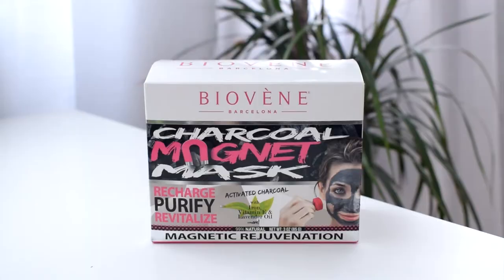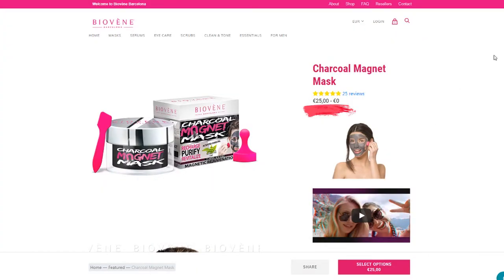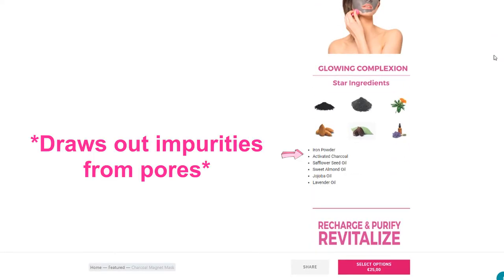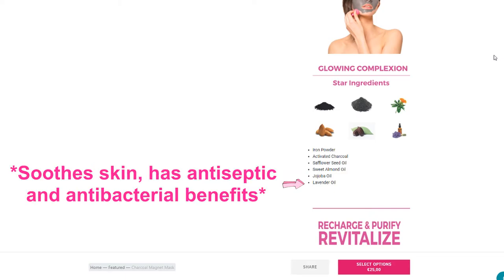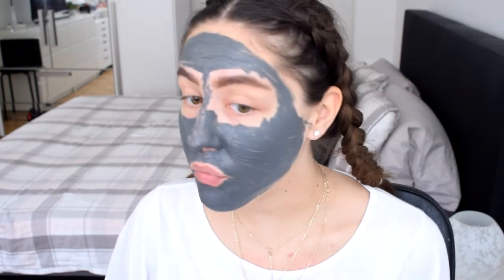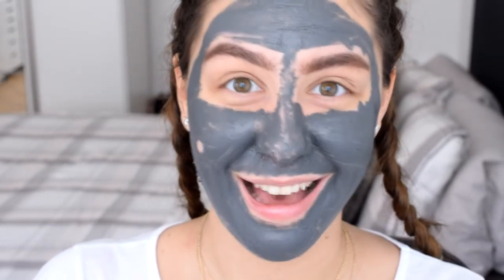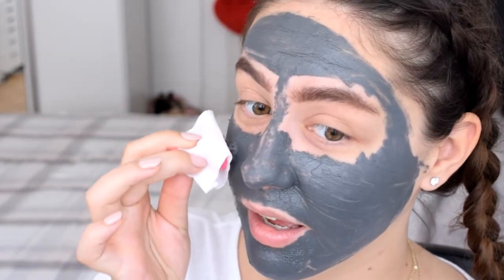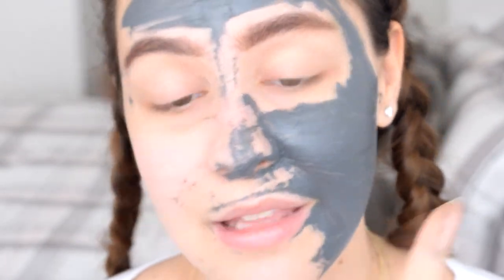Magnetic Face Mask Tested | Reviewing the Biovene Charcoal Magnet Mask | Does it Work?!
Hey guys! In todays' video I'm gonna be reviewing the Charcoal Magnet Mask by Biovene! I have never tried anything like this before, so lets see if it works! Hope you enjoy! Love you all xxx

♡ My equipment:
Vlogging Tripod